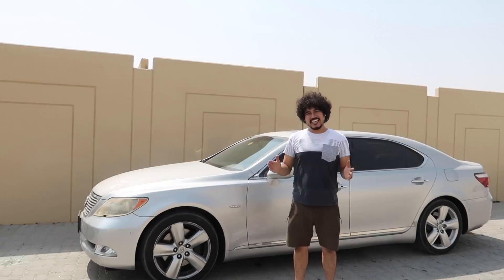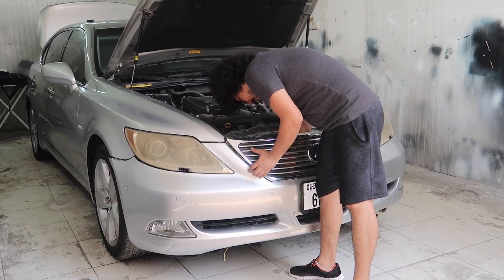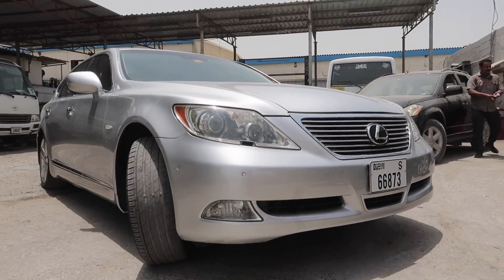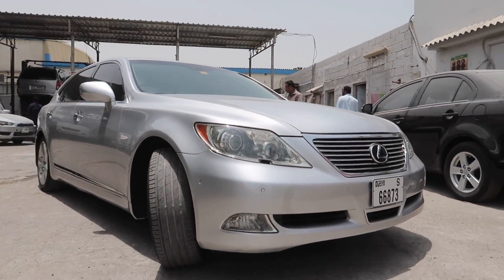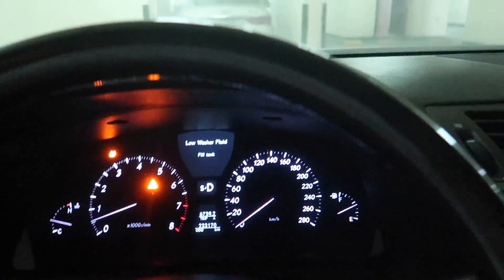My Worst DECISION Buying A Second Hand ( Lexus LS 460 )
AzooL Dubai